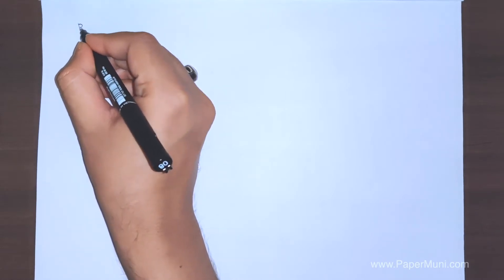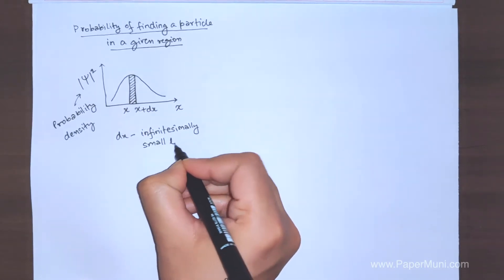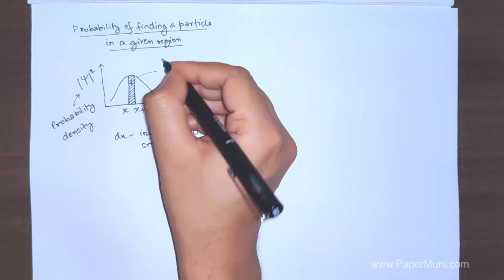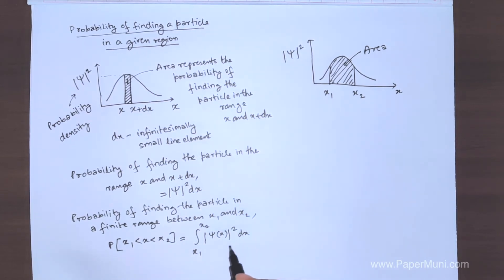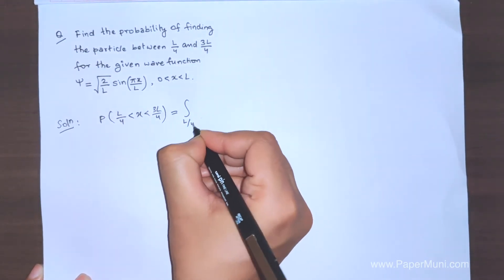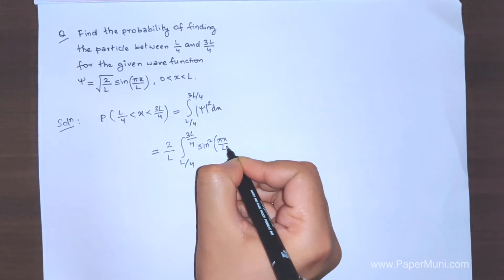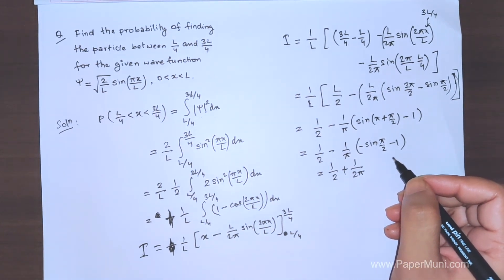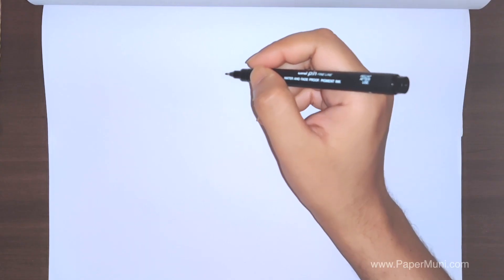Quantum Mechanics Lec 24 - Probability of Finding A Particle | GATE | IITJAM | CSIR-NET | TIFR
In this video, I discuss probability of finding a particle in a given region of space along with example.

Recommended Books for Quantum Mechanics for M.Sc. Entrance Exams:
1. Quantum Physics by H. C. Verma - Basic Level
2. Introduction to Quantum Mechanics by David J. Griffiths - Intermediate Level
3. Quantum Mechanics: Concepts and Applications by Nouredine Zettili - Intermediate Level
4. Principles of Quantum Mechanics by R. Shankar - Advanced Level
5. Modern Quantum Mechanics by J. J. Sakurai - Advanced Level
6. Concepts of Modern Physics - Arthur Beiser - Basic Level
7. Quantum Physics of Atoms, Molecules, Solids, Nuclei, and Particles - Robert Resnick - Intermediate Level